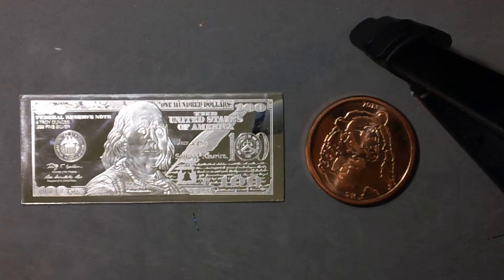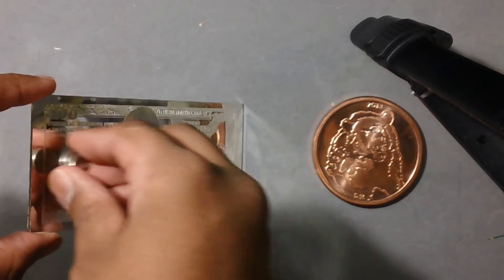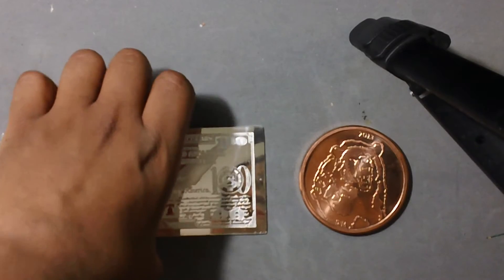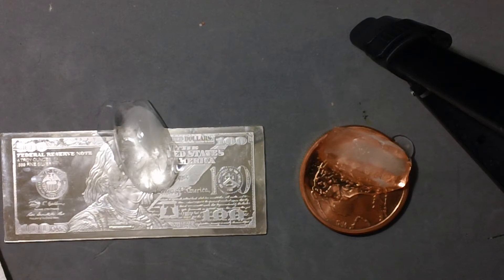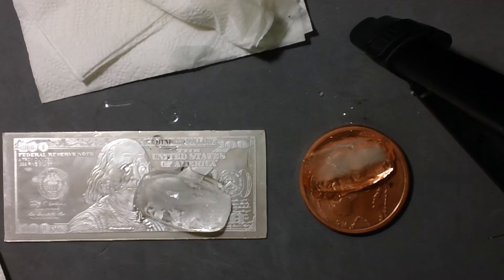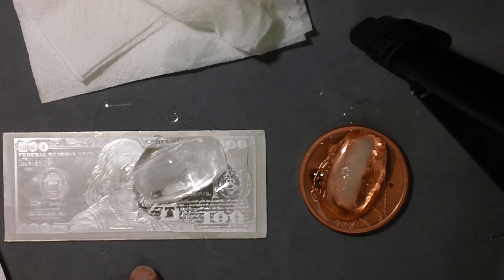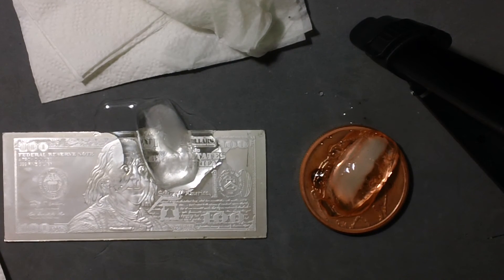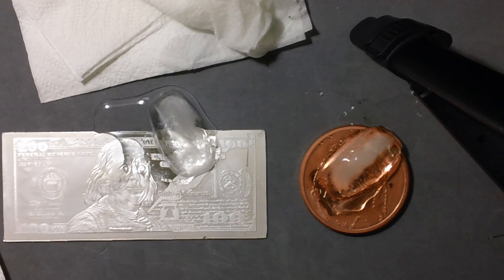Testing Your Precious Metals (Ice test and Magnet test)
Here I am preforming an Ice test and a magnet test on one of my silver bars and one of my copper rounds, The silver bar is only 4 ounces and the copper round is five ounces, Any problems you might see with these tests could be due to the size, shape, thickness and area each item has. This is supposed to be fun and educational so please don't spout negativity here.